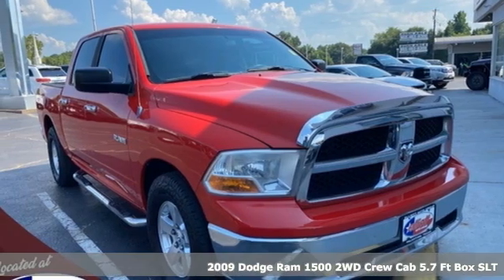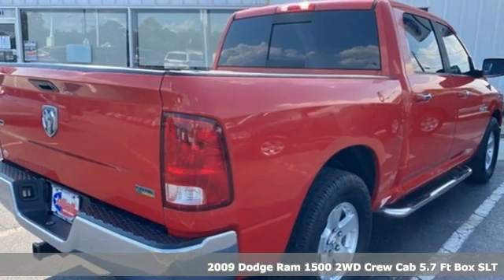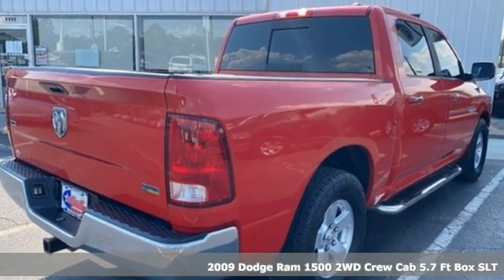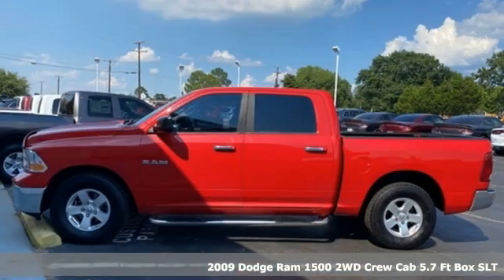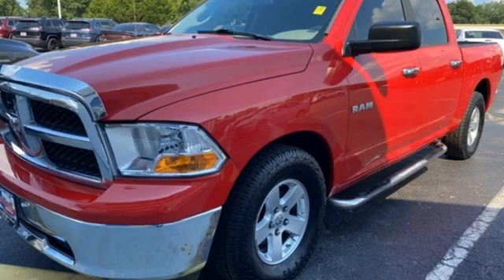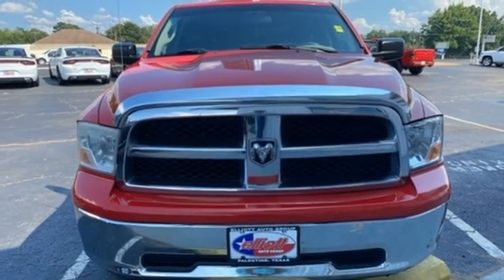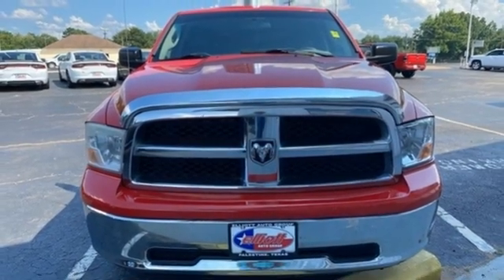2009 Dodge Ram 1500 Palestine, TX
Year: 2009
Make: Dodge
Model: Ram 1500
Trim: SLT
Engine: 4.7L V8
Transmission: 5-Speed Automatic
Color: Red
Interior: dark slate gray
Mileage: 223053
Stock #: P1432A
VIN: 1D3HB13P29J520324
Flame Red Clearcoat 2009 Dodge Ram 1500 SLT RWD 5-Speed Automatic 4.7L V8brbr**This vehicle is located at Elliott CDJR Fiat of Palestine, but can be made available upon request.** Recent Arrival!

Thank you for choosing Elliott Chrysler Dodge Jeep Ram Fiat Palestine in beautiful Palestine, TX!

Address:
2321 State Hwy 155